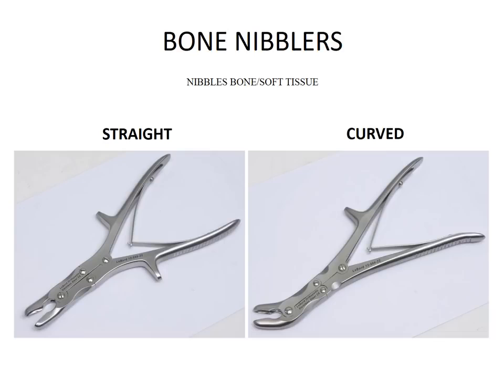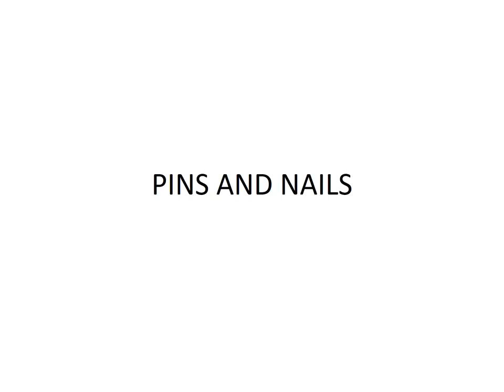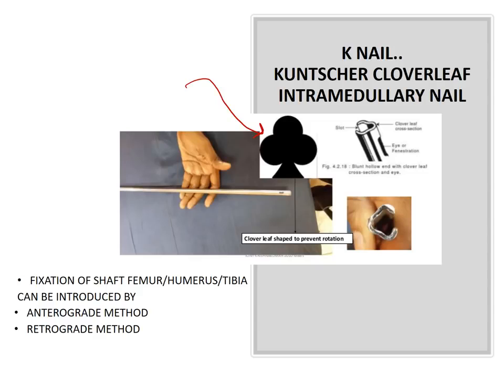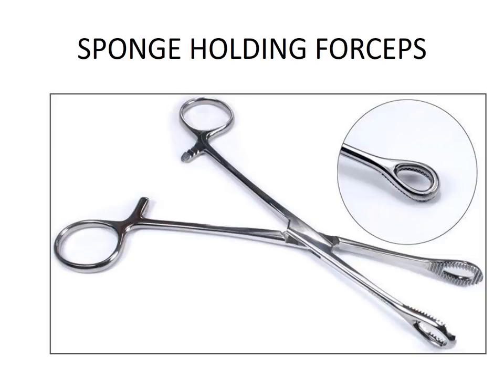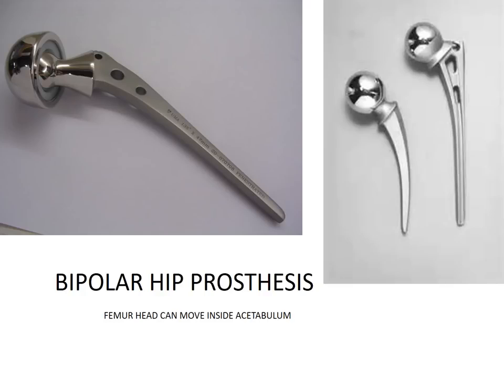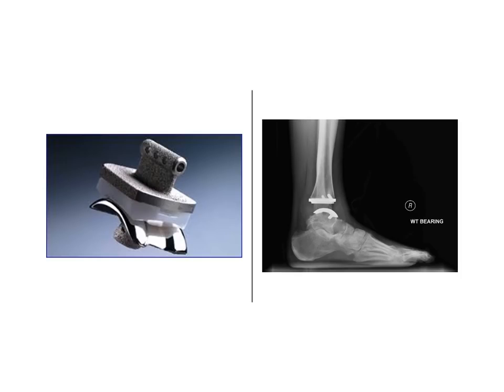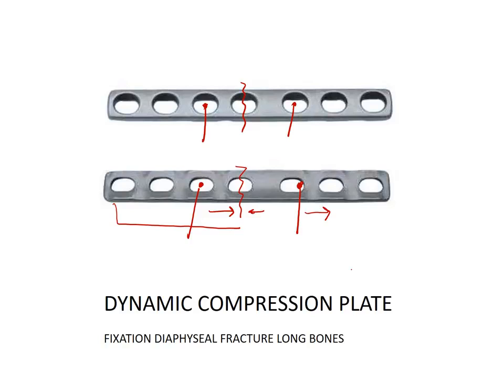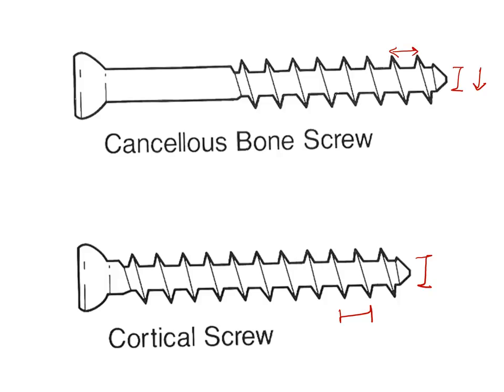ORTHOPEDIC Surgery instruments Knowledge In Medical Student👨‍⚕️👨‍⚕️